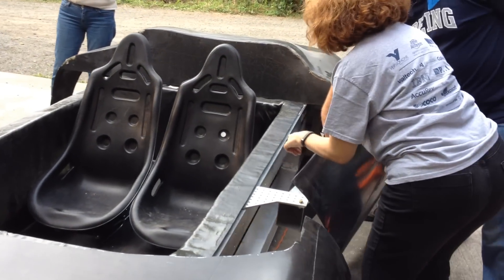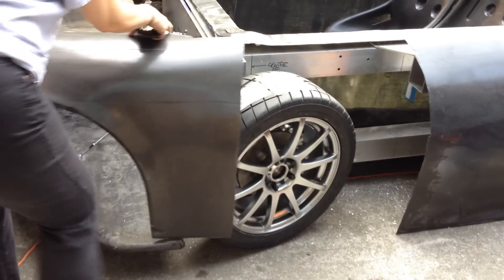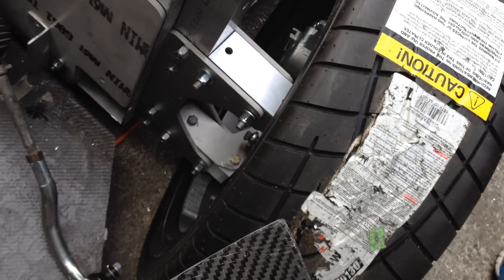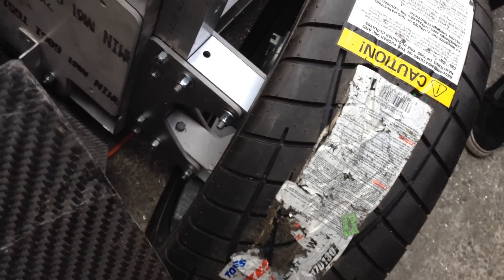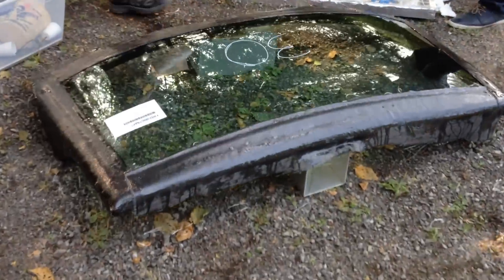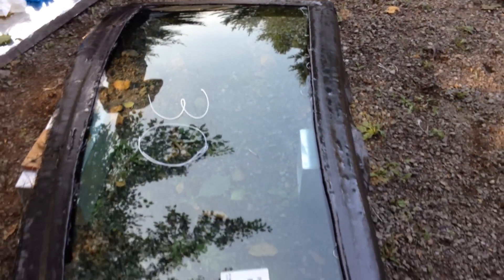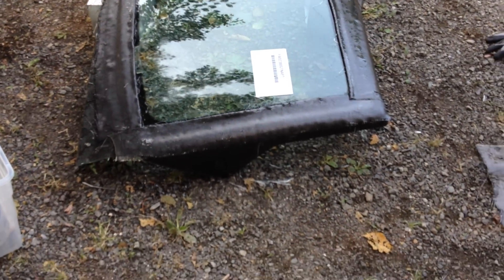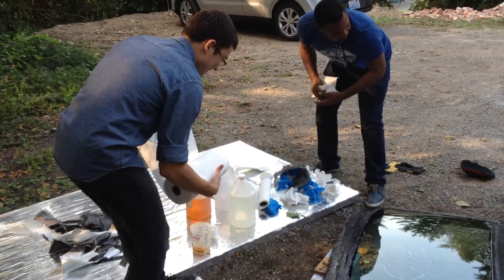XM CSM Demo Video 2014 August 25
The class sold out at 25 people, and now the last few teams celebrate the new product development they prototyped together over 7 sprints! Every module this time around was iterated, which means many iterations are in early stages, and a massive number of experiments were validated or tossed out in just 7 hours of build time- and that's why these folks are now XM Black Belts!